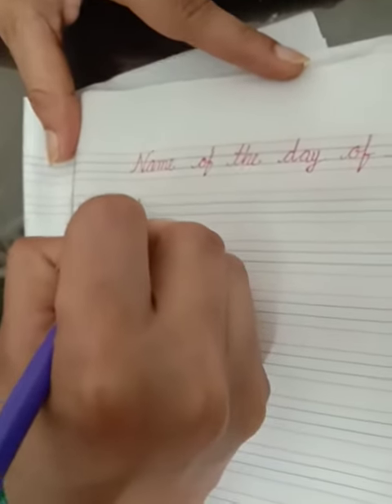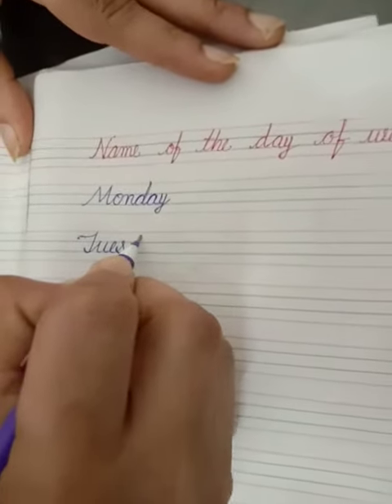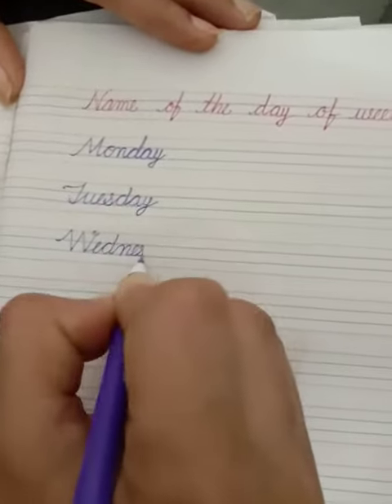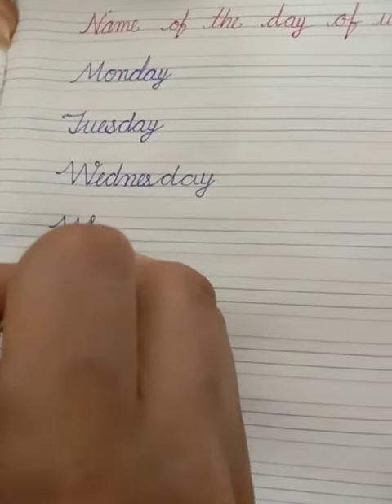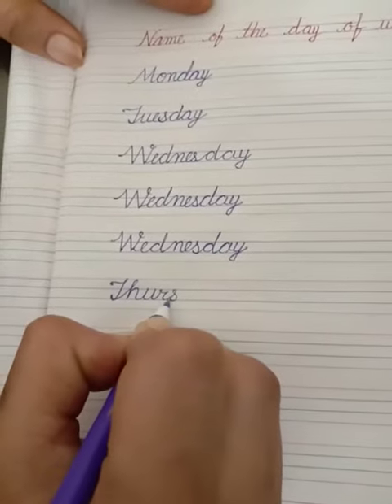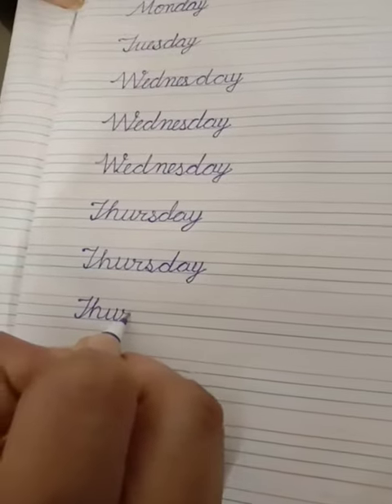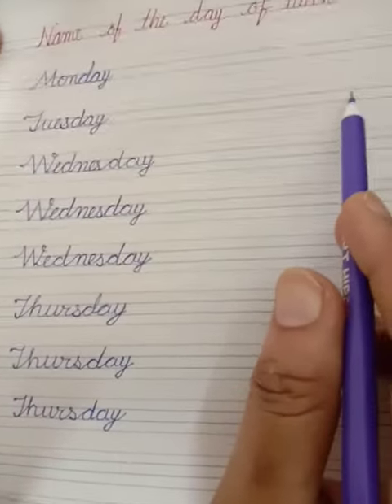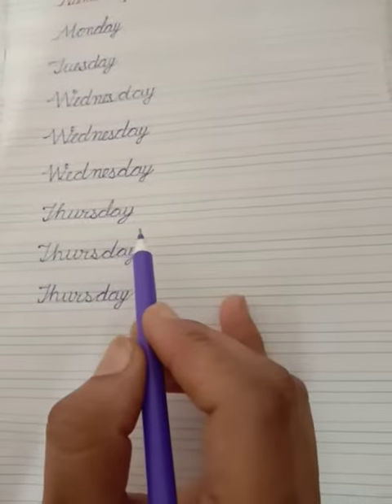July 21, 2020